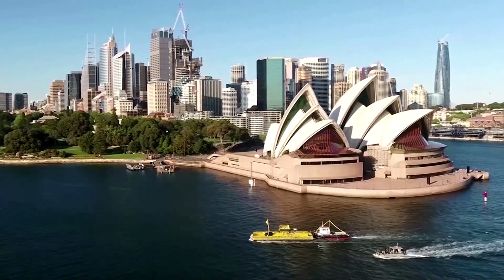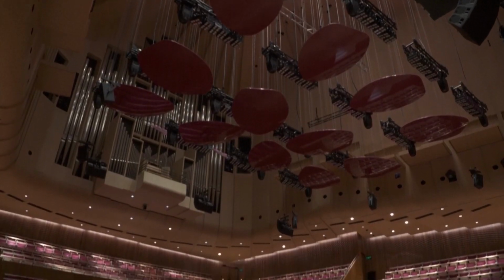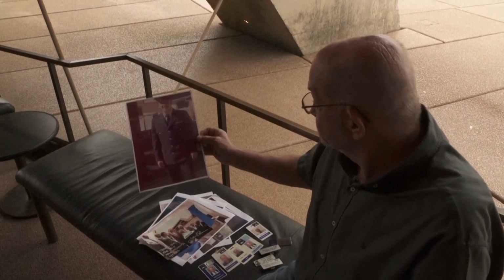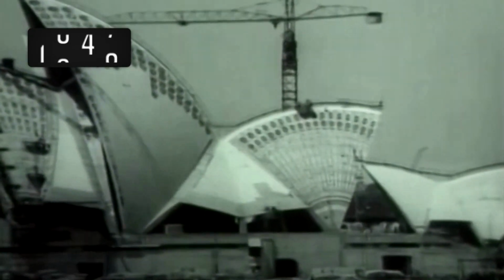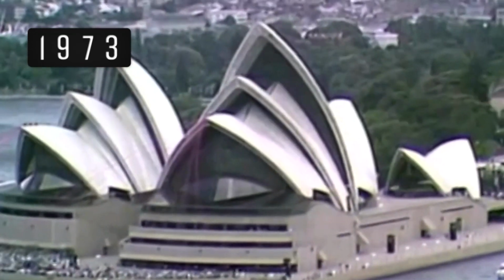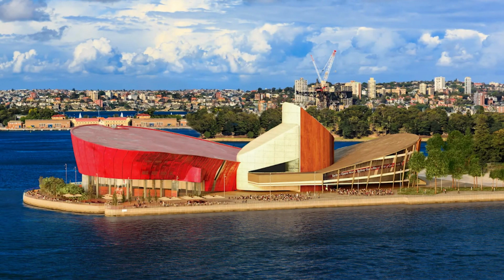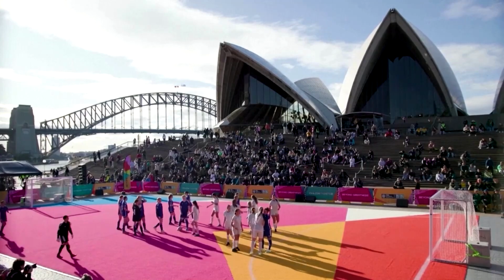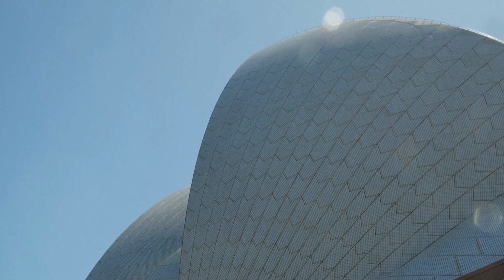Sydney Opera House Turns 50 | TaiwanPlus News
Australia is wishing one of the world’s most distinctive architectural landmarks a happy 50th birthday.

📹 Reporter(s): Alex Chen/Rosie Grenenger

TaiwanPlus presents the country’s unique voice on not only local issues but also world events.